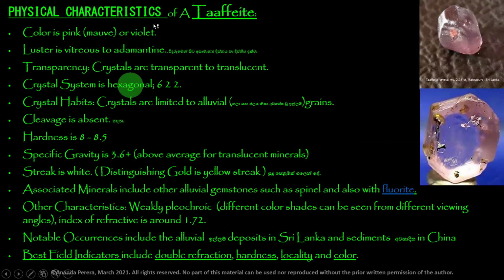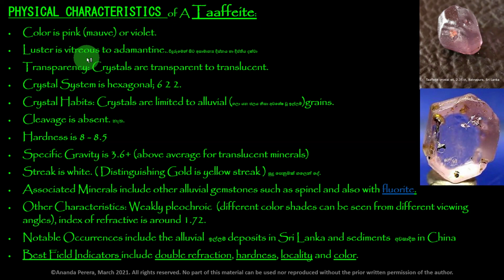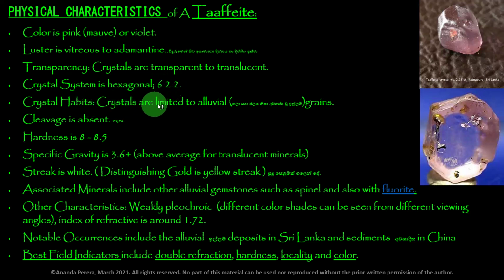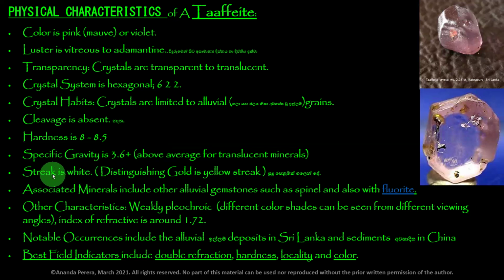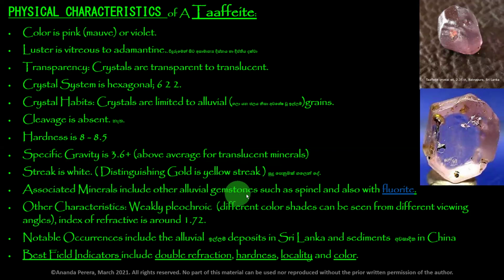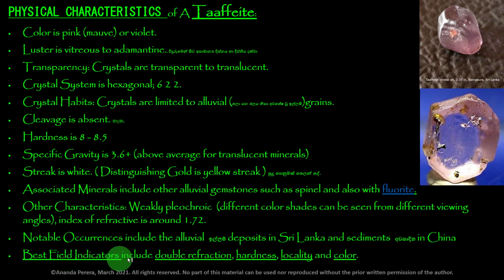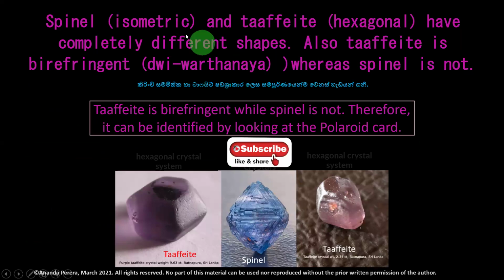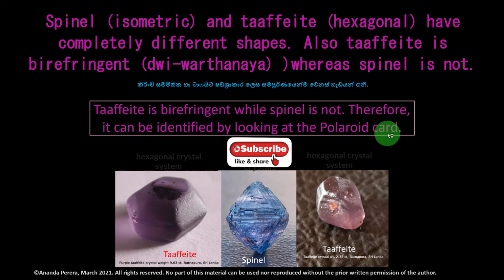L 33 E | Unveiling the Enigmatic Beauty of Taaffeite The Rare Gemstone Revealed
Join us on a captivating journey into the world of Taaffeite, one of the rarest gemstones on Earth. Known for its mesmerizing hues ranging from delicate lavender to intense mauve, Taaffeite holds an allure that has fascinated gem enthusiasts and collectors for decades.

In this video, we delve into the history, properties, and significance of Taaffeite. Learn about its discovery by gemologist Richard Taaffe in the early 20th century and how its scarcity has made it highly coveted among gem connoisseurs. Explore the intricate facets of this remarkable gemstone, from its stunning color variations to its exceptional brilliance and durability.

Discover the fascinating lore and legends surrounding Taaffeite, and uncover its symbolism and spiritual significance across different cultures. Whether you're a seasoned gemstone aficionado or a curious explorer of the natural world, this video offers a captivating glimpse into the allure and mystique of Taaffeite.

Don't miss this opportunity to immerse yourself in the enchanting beauty of Taaffeite and uncover the secrets hidden within this rare and precious gemstone. Join us as we uncover the allure of Taaffeite and celebrate its timeless elegance and rarity.

Join us & Learn well to become a Gem Dealer.